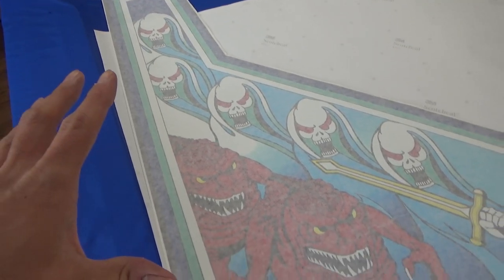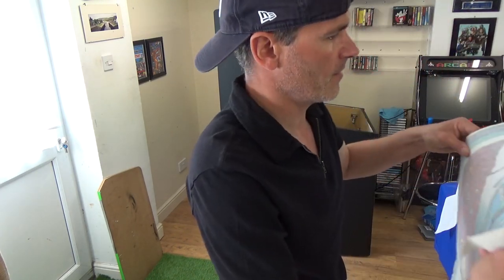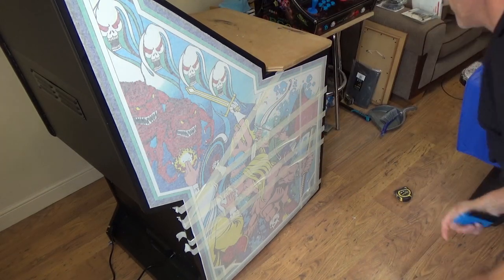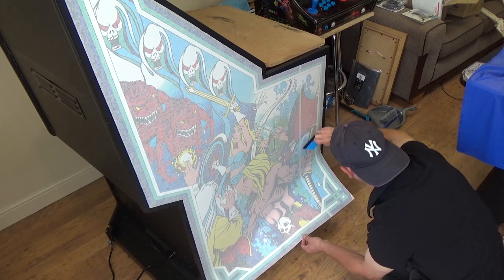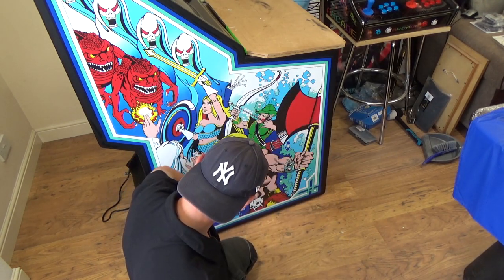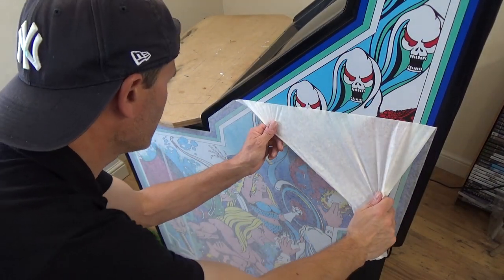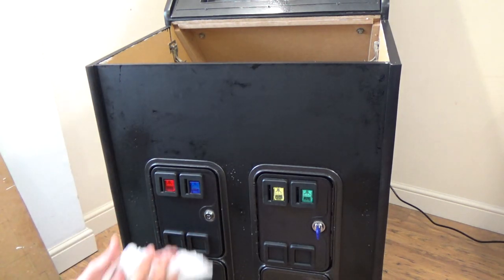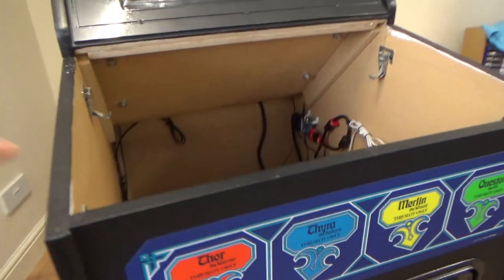Gauntlet Arcade Cabinet Scratch build. Part 18.Side Artwork install and Coin Decal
Hey Guys! Part 18/Level 18 is out.
Dedicated 1985 Gauntlet, 4 player Cabinet Scratch build.

On this video, We are going to install both the side Artwork and the Coin Decal. Wish me luck!